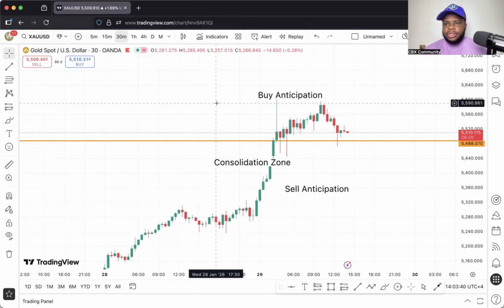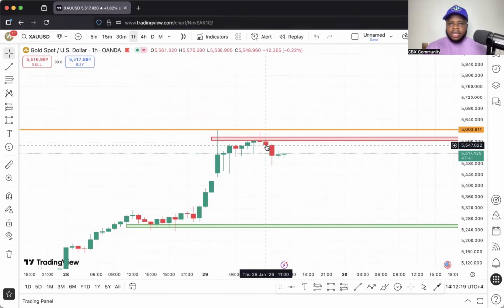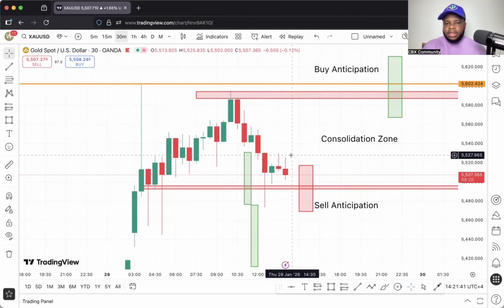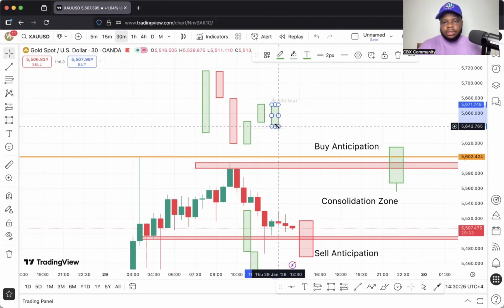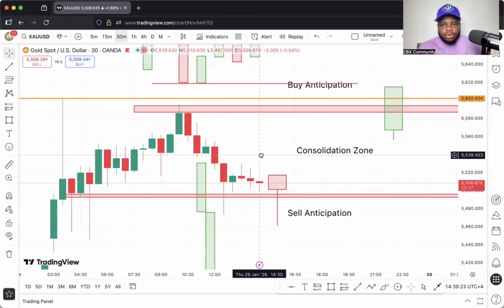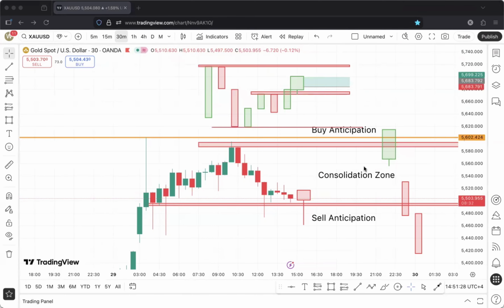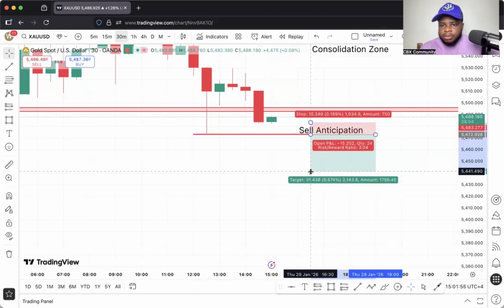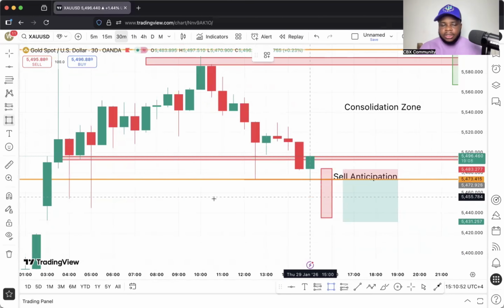Live Forex Trading - 29th January 2026